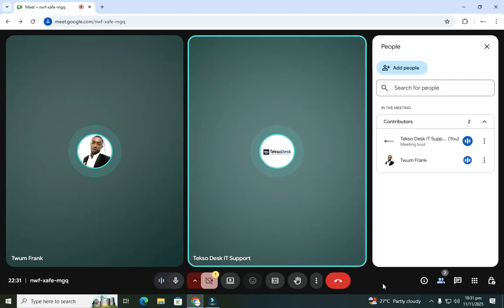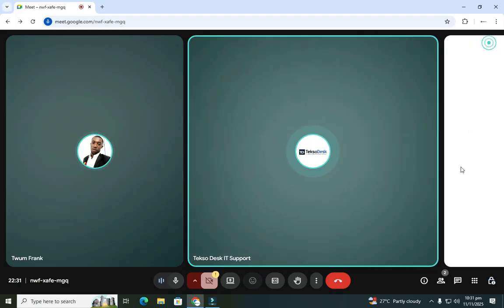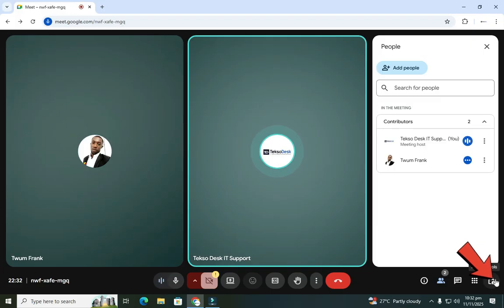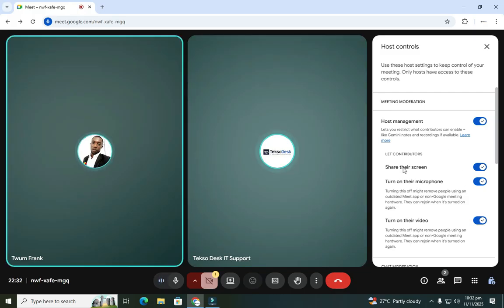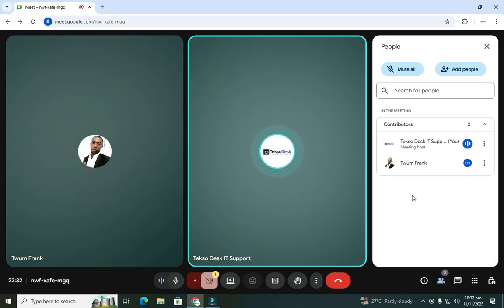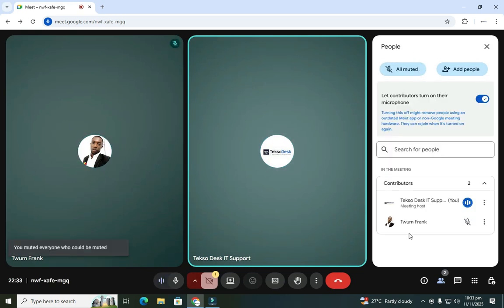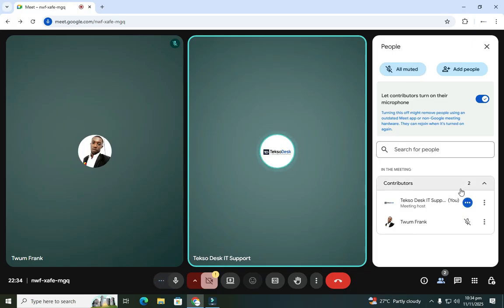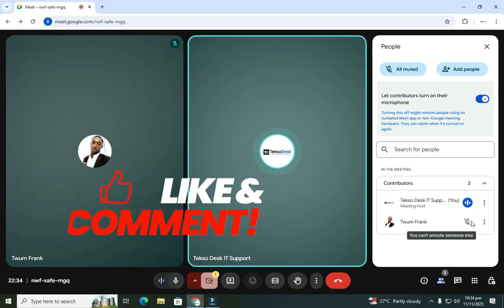How to Mute Everyone in Google Meet Fast – Complete Host Control Guide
Learn how to mute all participants in Google Meet quickly and effectively using the updated 2025 Google Meet interface. This step-by-step tutorial shows you how to use the host controls to mute everyone, manage interruptions, and keep your meeting organized.

Whether you are a teacher, trainer, business professional, or online presenter, this guide will help you maintain a smooth and distraction-free Google Meet session.

What you will learn in this video:

How to mute all participants at once in Google Meet

How to use Host Controls

How to prevent participants from unmuting

How to manage large meetings

Tips for better meeting control